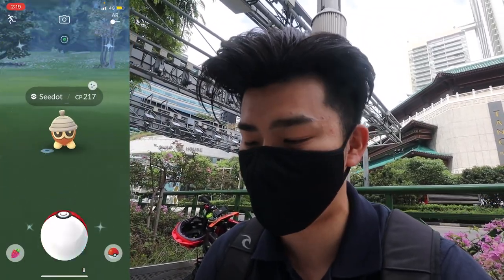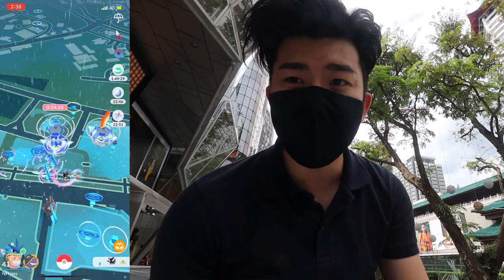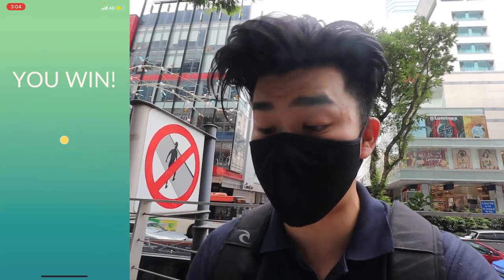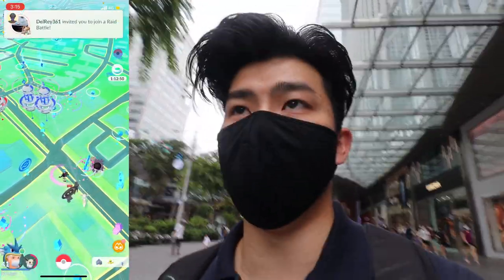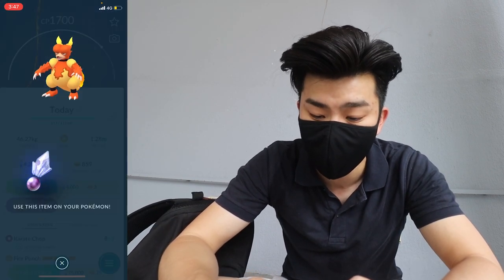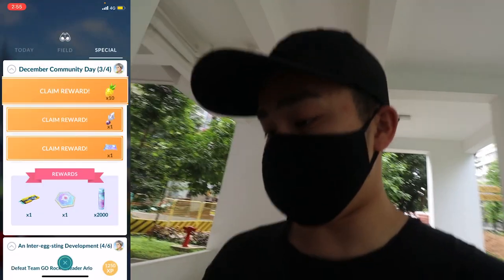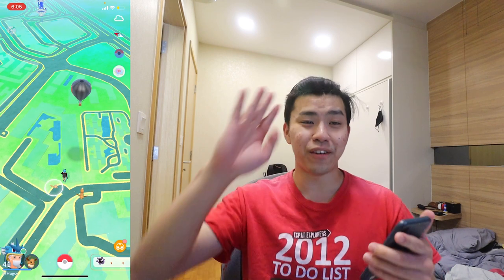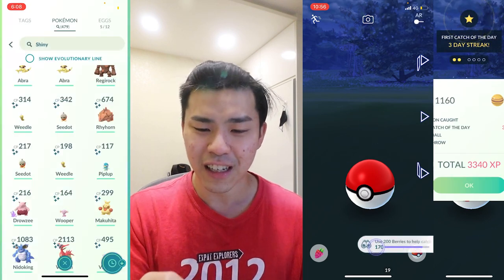ALL OF THIS HAPPENED IN ONE DAY! December Community Day is full of shinies!!